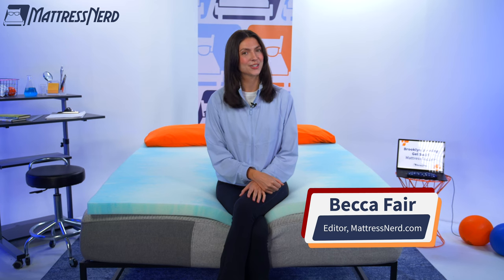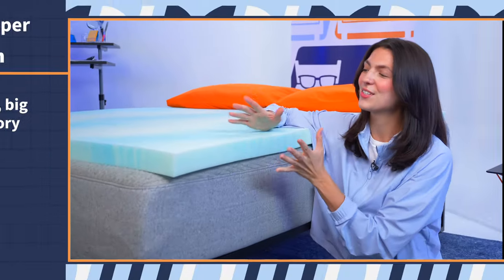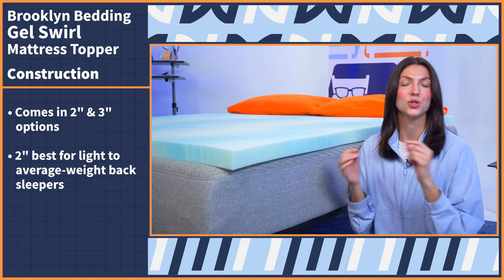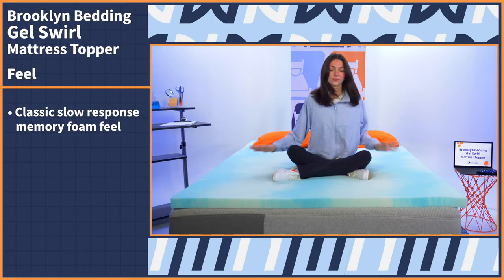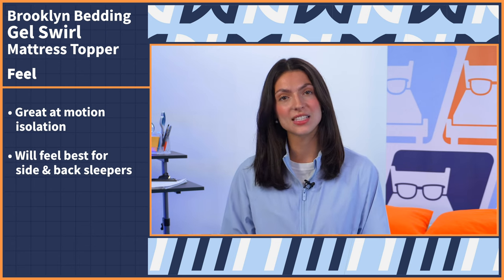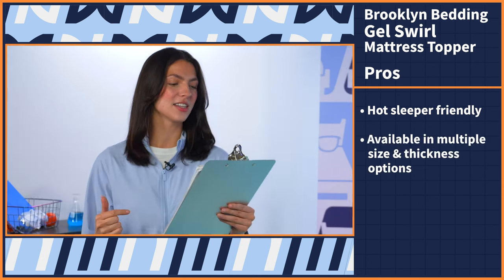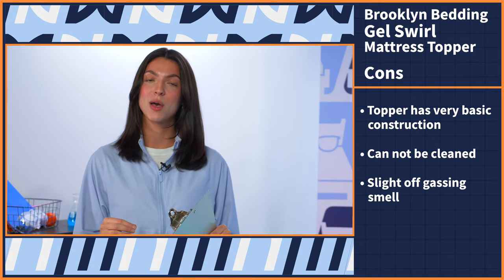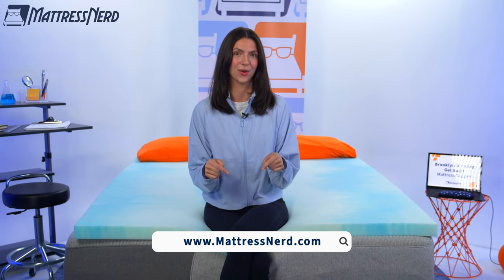Brooklyn Bedding Gel Swirl Mattress Topper Review - A Great Value Option!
✅ Click the coupon link to save on the Brooklyn Bedding mattress topper!

The Brooklyn Bedding Gel Swirl Mattress Topper is an affordable, classic memory foam topper that will quickly soften the overall feel of your bed. It’s infused with cooling gel throughout, so body heat shouldn’t get trapped within the materials— making it a budget-friendly option for hot sleepers.

0:00 Introduction
0:50 Construction
2:36 Feel
4:19 Pros and Cons
5:56 Company Policies
6:23 Conclusion